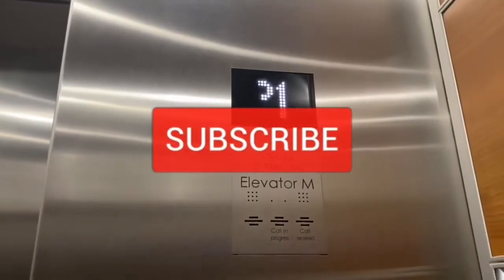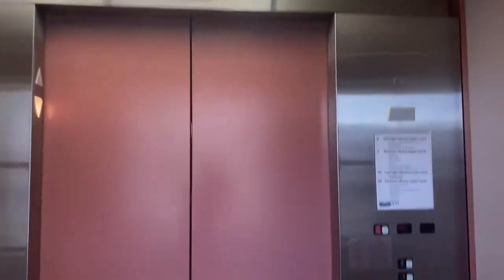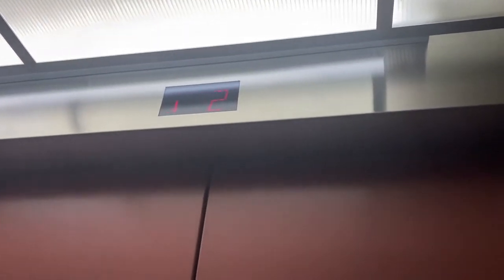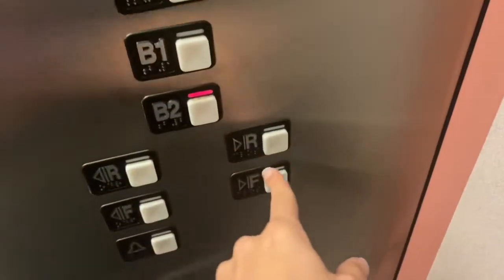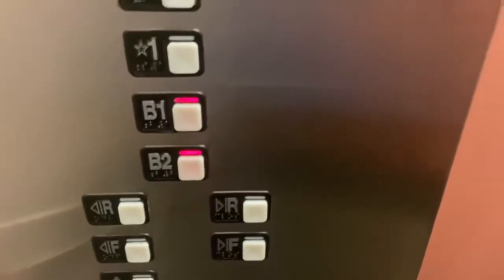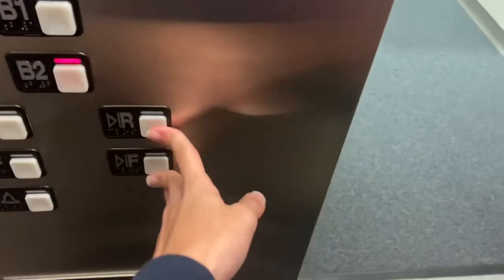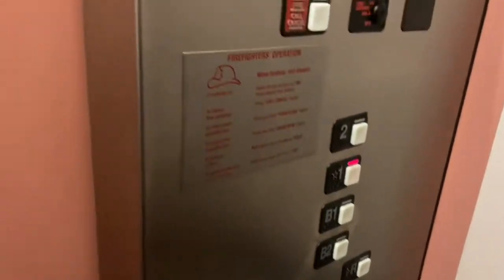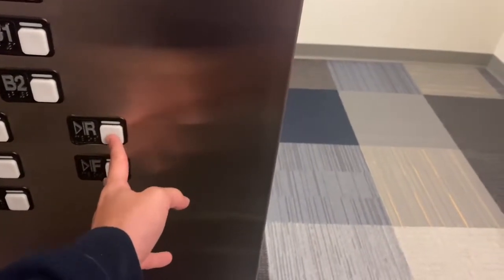Schindler MT Low pitch Chime at the public library in downtown Colorado Springs